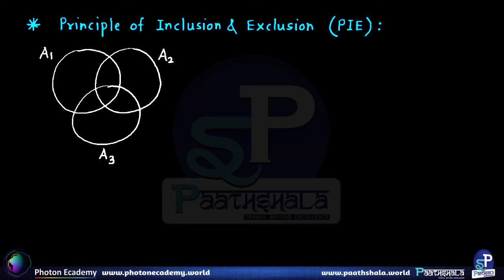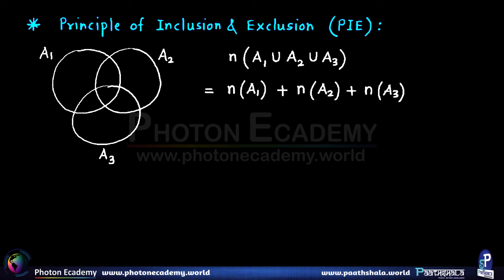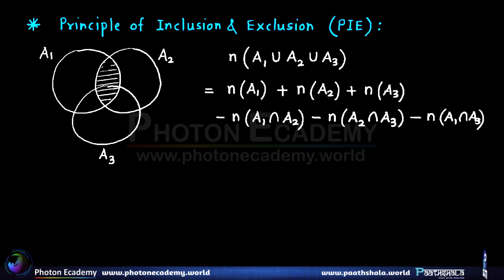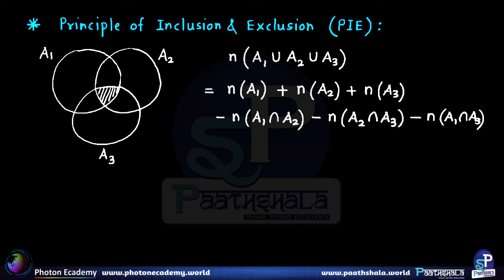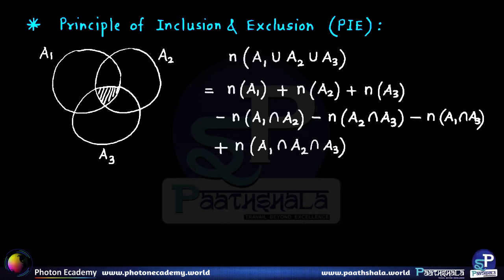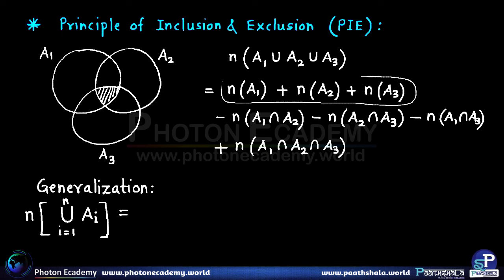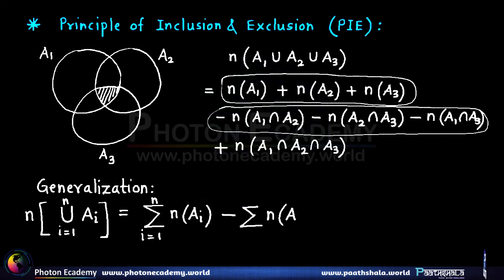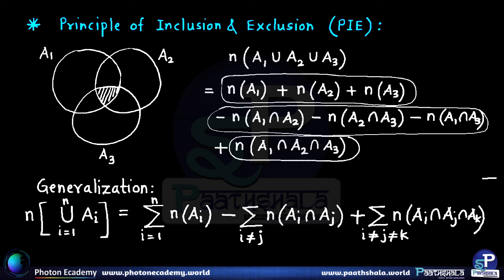Permutations and Combinations 19 Principle of Inclusion Exclusion | SBM sir